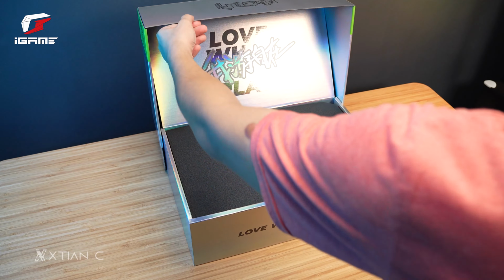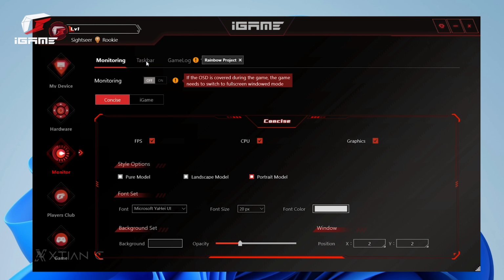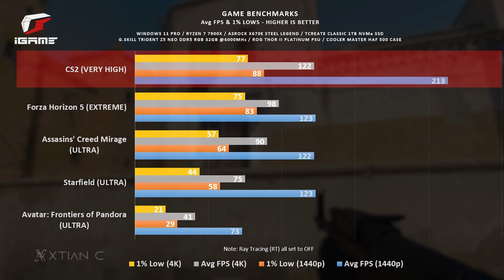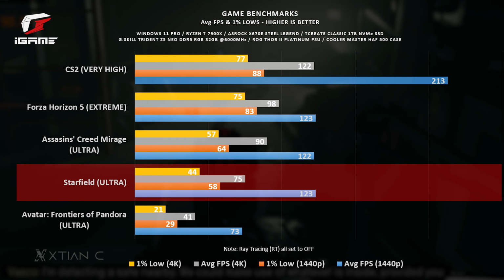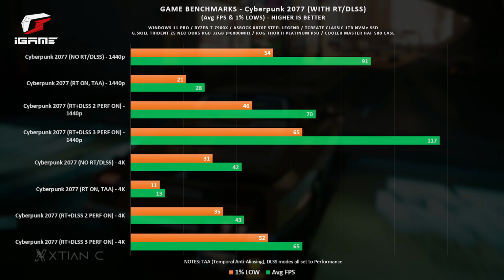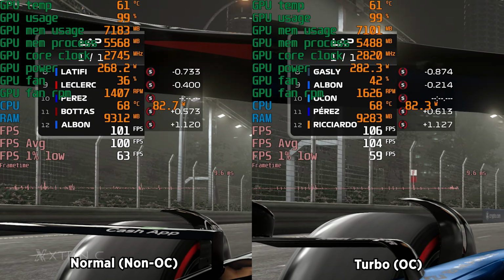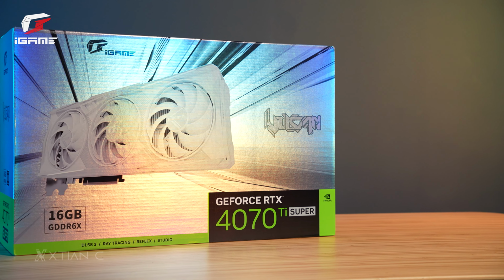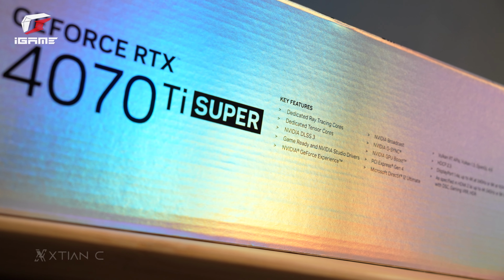iGame GeForce RTX 4070 Ti SUPER Vulcan W OC 16G-V (White) REVIEW! [Ph]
Performance Review & Benchmark of the iGame GeForce RTX 4070 Ti SUPER Vulcan W OC 16G-V (White)
Credits:
Shot and Edited by
Xtian Capinpuyan
Bryan Osorio